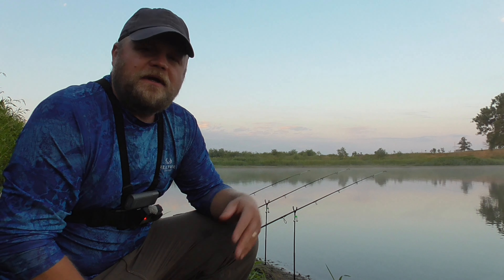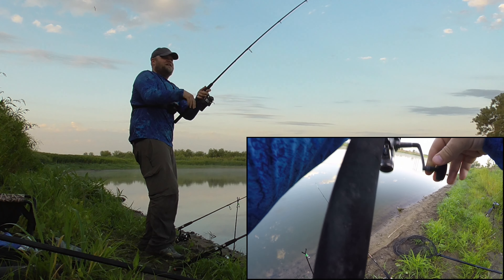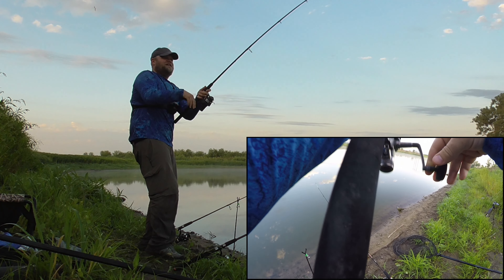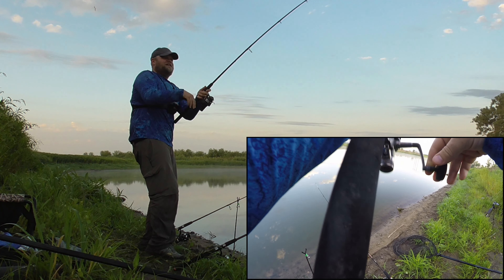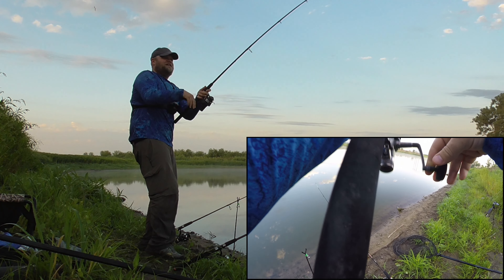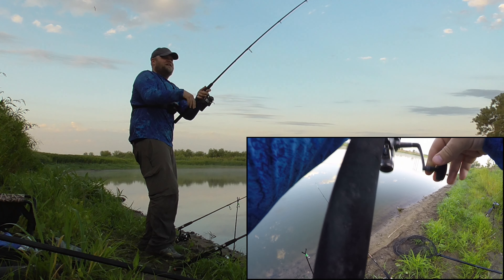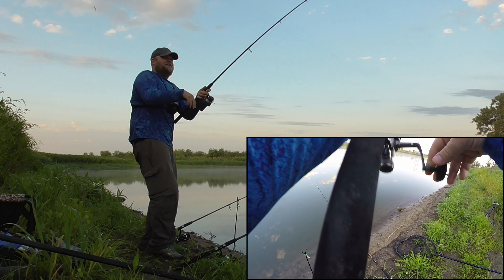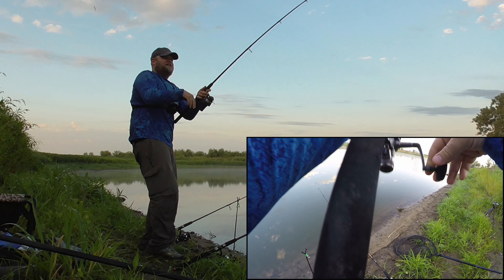Carp Fishing a POLLUTED Old Gravel Pit! (Early Morning Fishing)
Carp fishing a polluted old gravel pit early in the morning. Using feed corn and pack bait, I managed to land a few fish before the insane summer heat kicked in for the day. More fishing videos, carp bait recipes, fishing gear list, and other good stuff linked below.

Gear I Use:
Rods:
Ugly Stik GX2 Medium Heavy 6.5 ft (Carp)
Ugly Stik Bigwater Medium Heavy 10 ft (Carp)
Ugly Stik GX2 Medium 6.5 ft (Catfish, Pike, White Bass, Trout)

Reels:
Kastking Sharky III Baitfeeder 5000

Catfish Line: 20lb Trilene Mono
Carp Hooks: Lazer Sharp Octopus L2 Needlepoint size 4
Catfish Hooks: Eagle Claw Kahle Hooks
Net 1: Drifter Marine Sport Series Telescopic 2968/PVC
Kayak: Old Town Sportsman 120